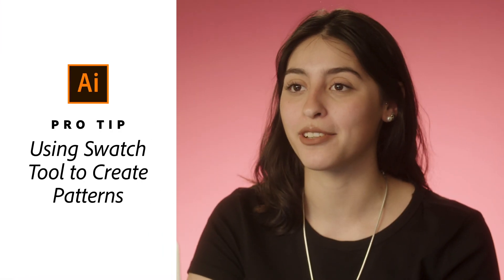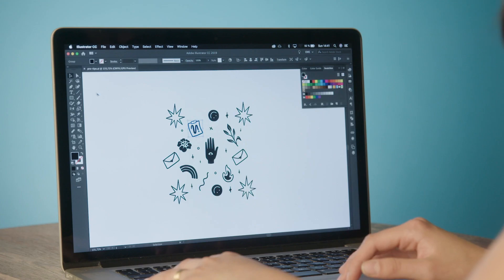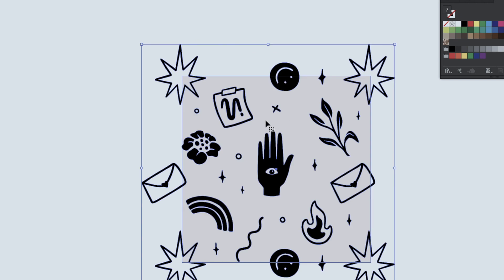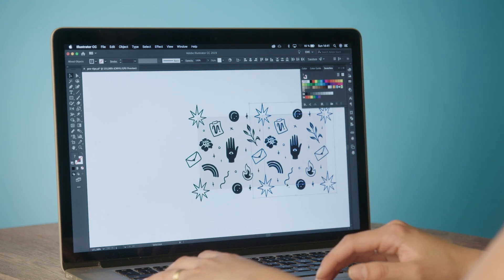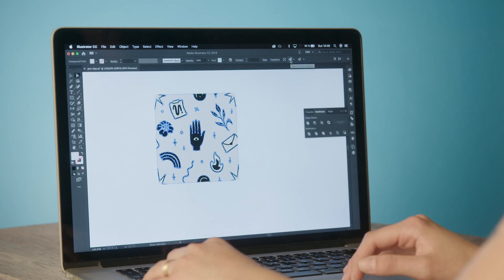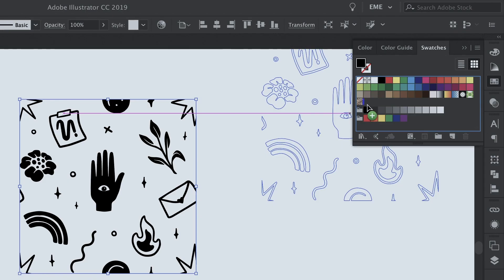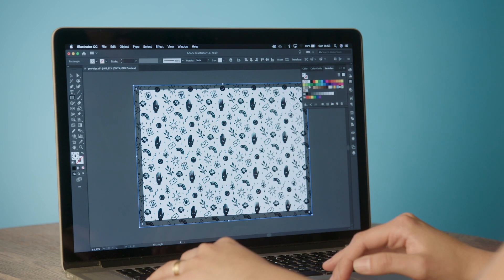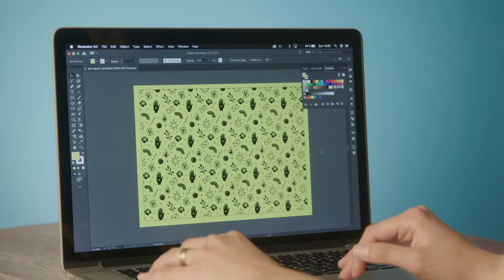Pro Tips: Mora Pardo on Using Swatch Tool to Create Patterns in Illustrator | Adobe Creative Cloud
Make patterns in a flash with the swatch tool in Illustrator.